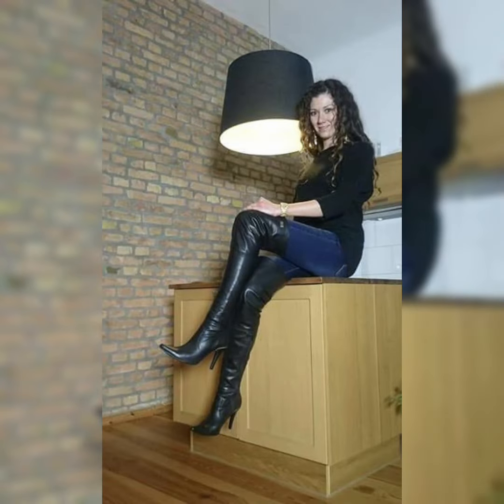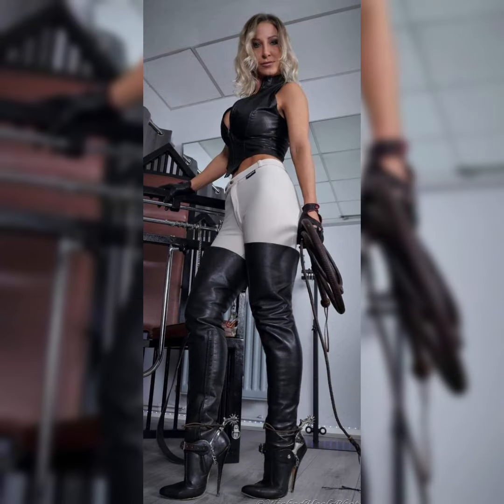beautiful and fantastic leather and latex high heel thigh high long boots